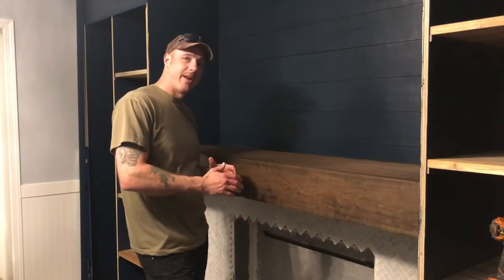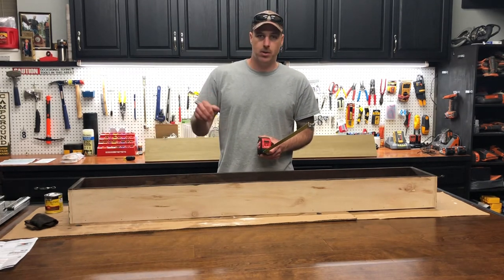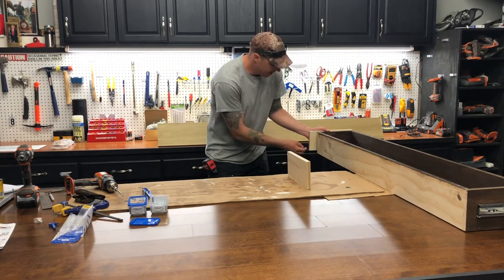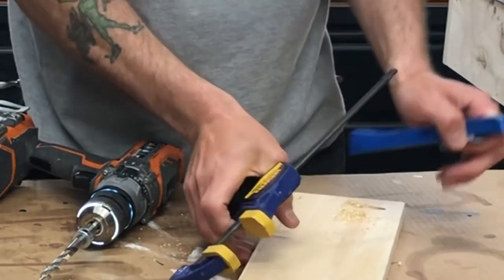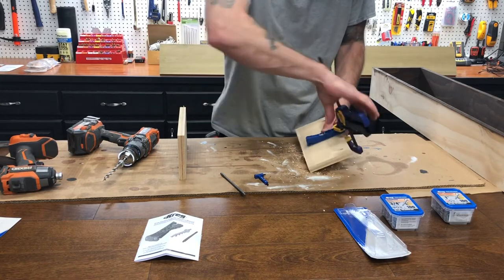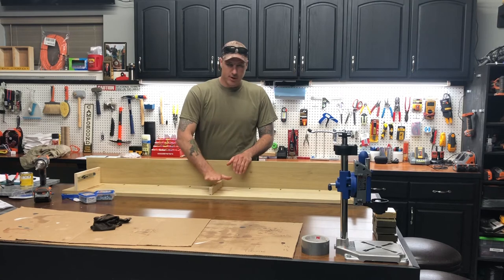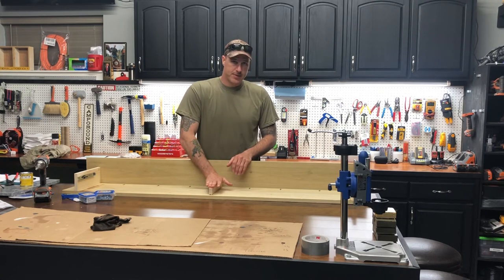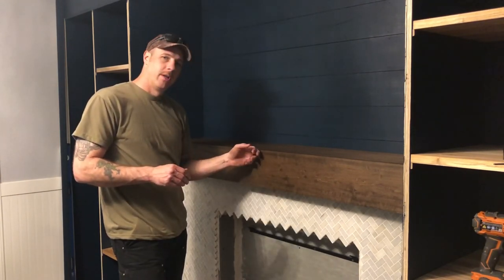DIY - Fireplace Mantel with a Secret Compartment! Intrigued Yet? Click to Learn More!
Everyone wants that special and unique hidden secret compartment, Right? Well, I sure as heck do! Come check out this fun video of how to build your own fireplace mantel with a hidden compartment underneath.  I’ll also go into the KREG pocket hole jig system for getting that seamless no screw/nail look on the face of your mantel. This is a must see!